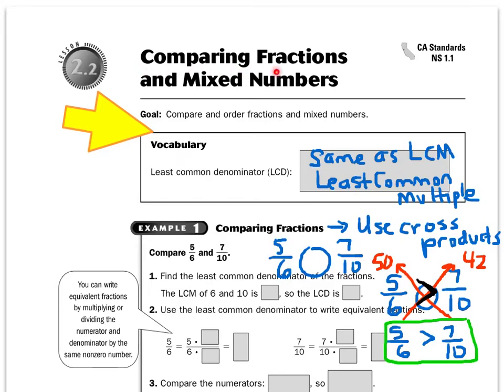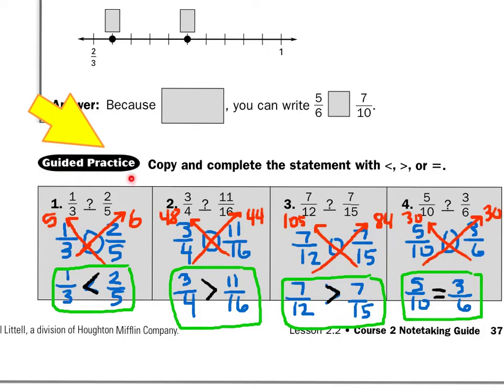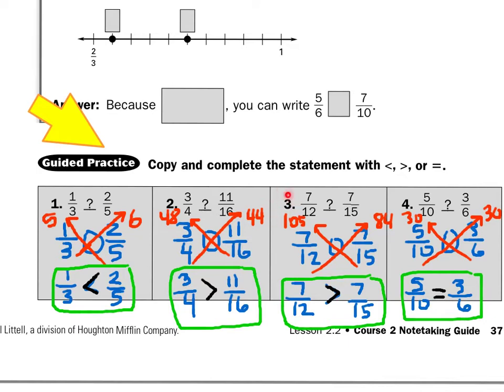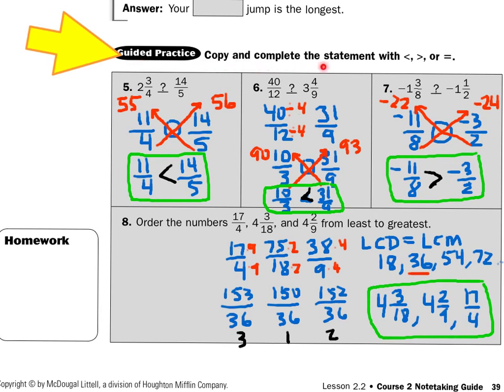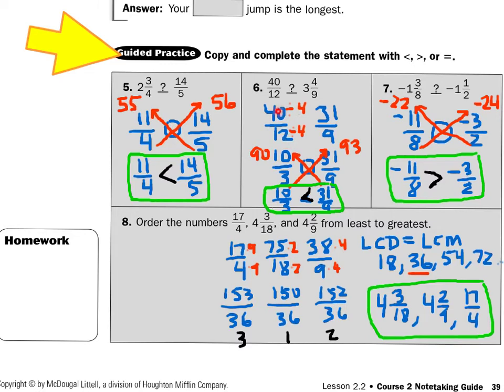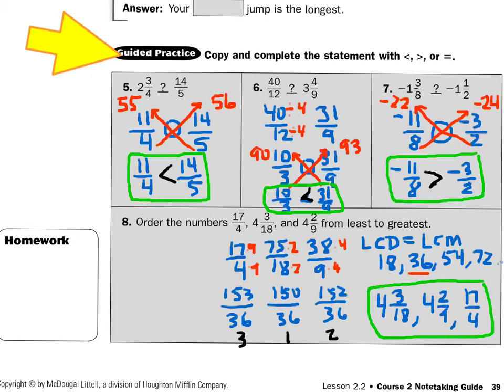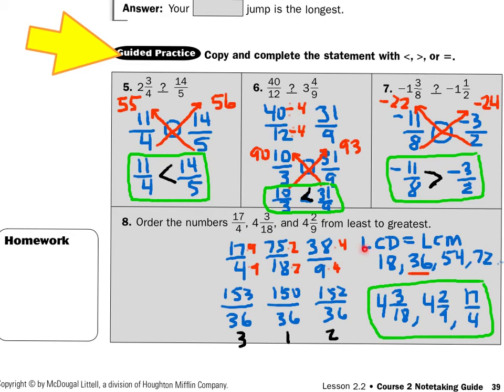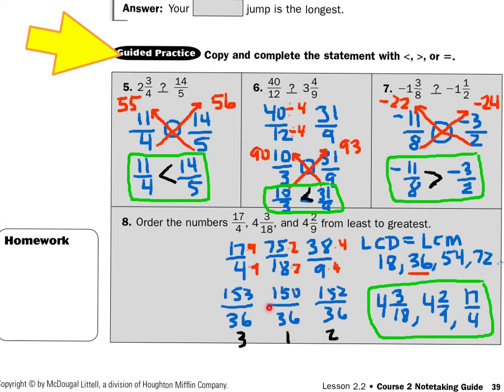M7 NOTES 2 2